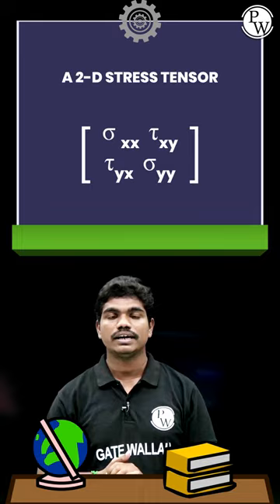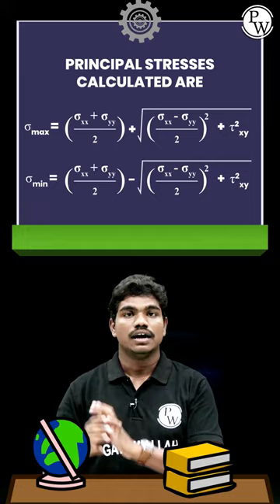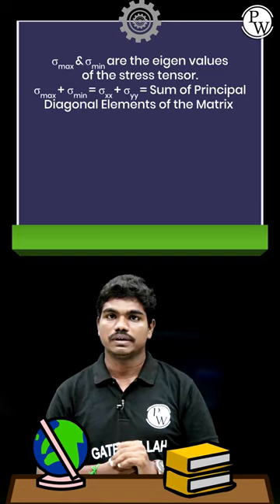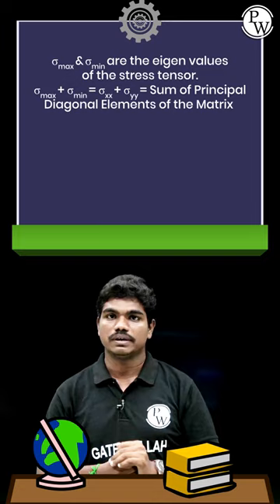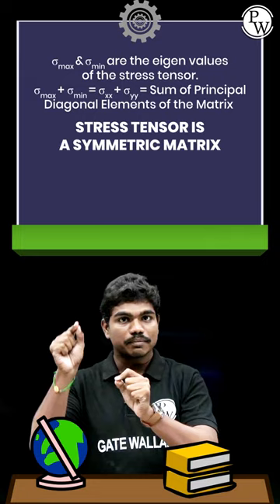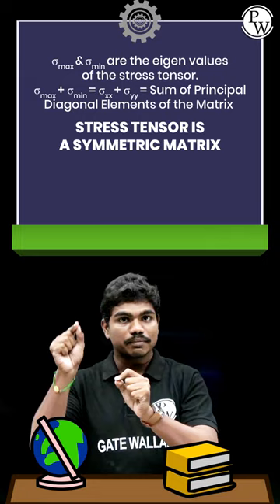Eigen Values and Principal Stresses